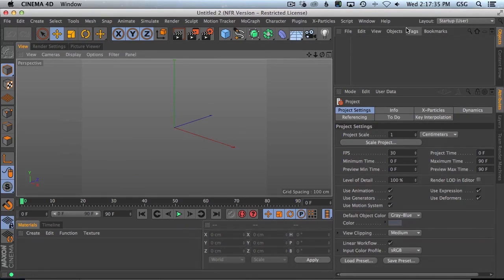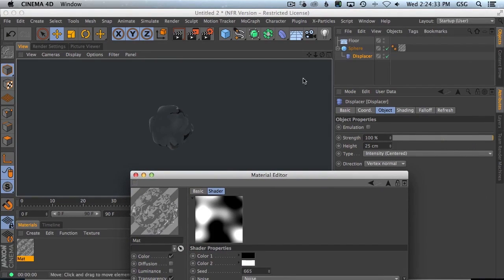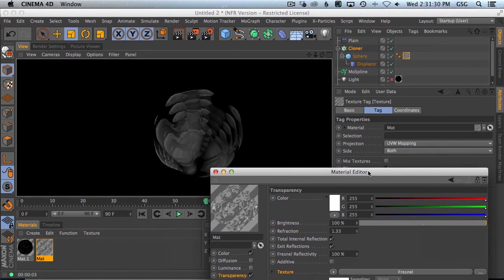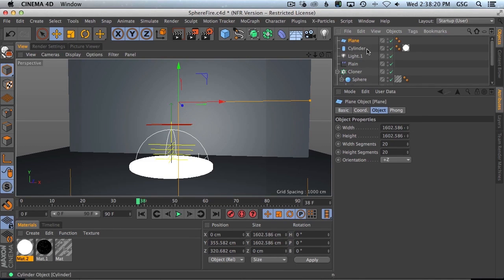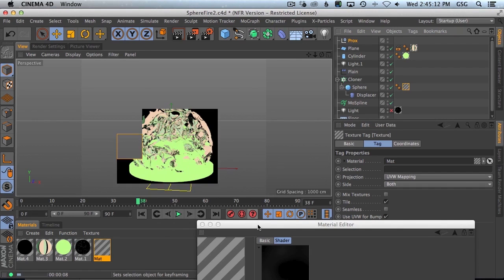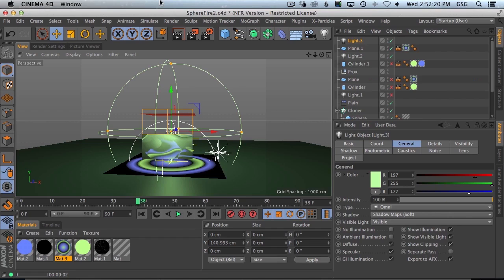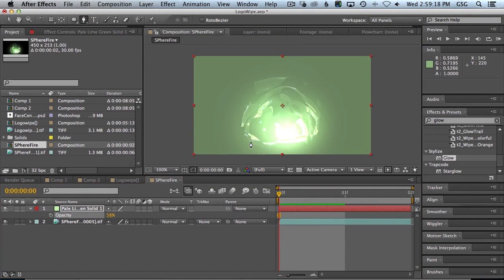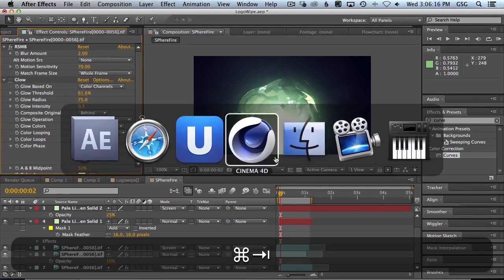City Destruction Tutorial! After Effects Template